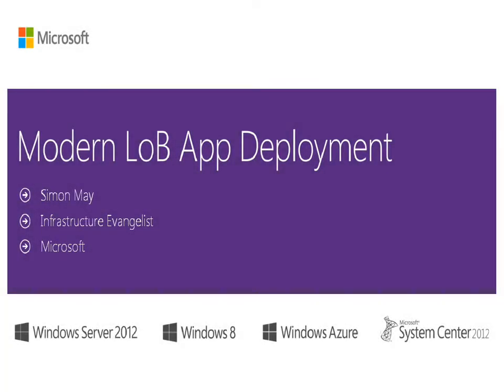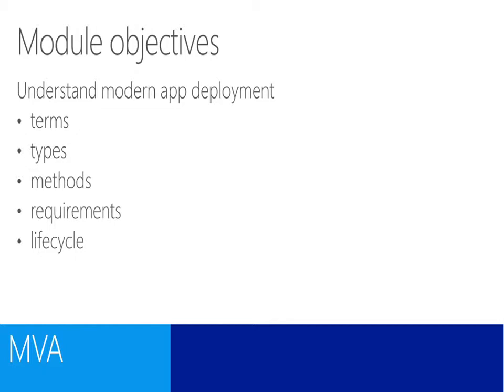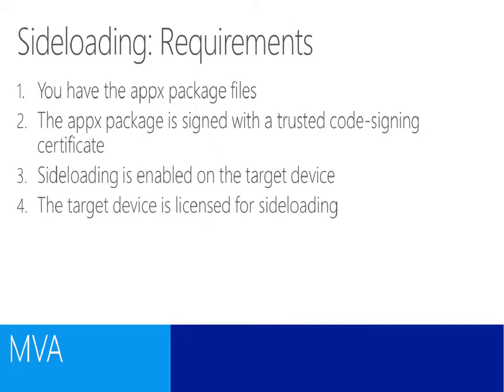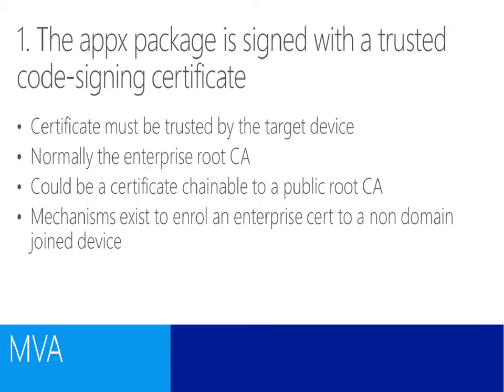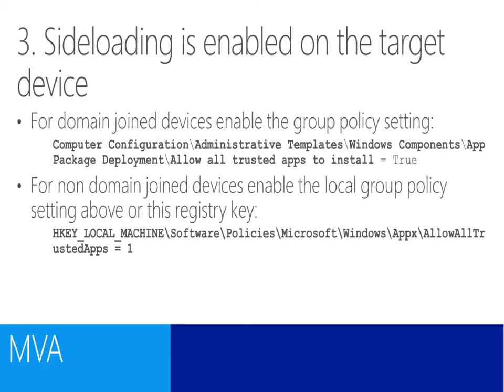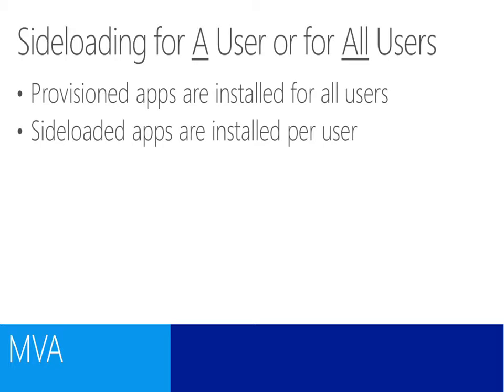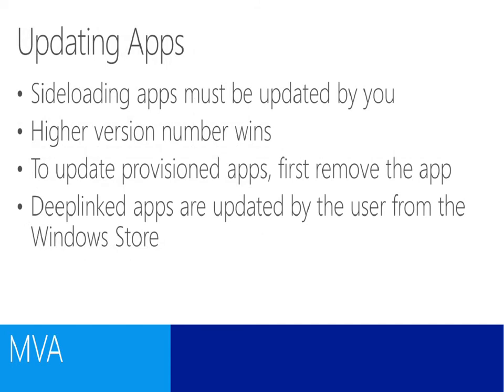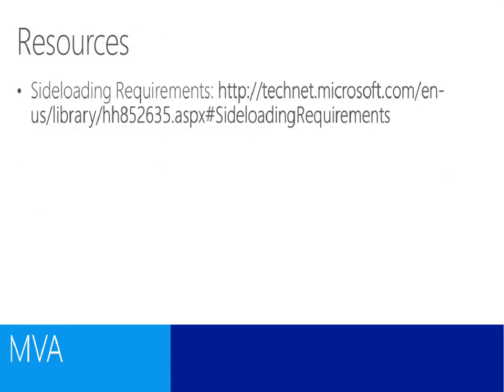Microsoft Virtual Academy - Module 1 - Modern App Deployment Fundamentals